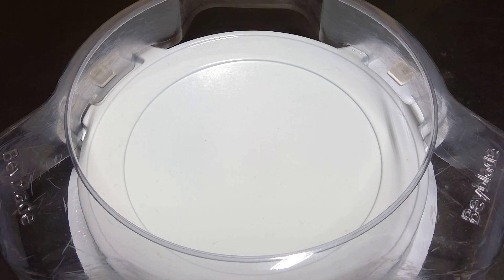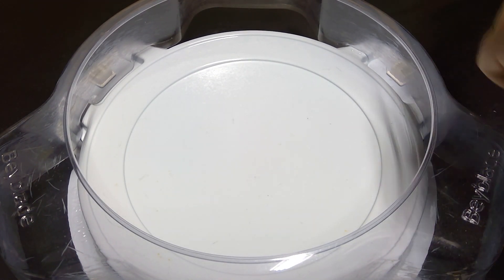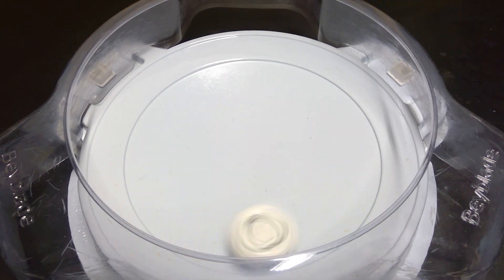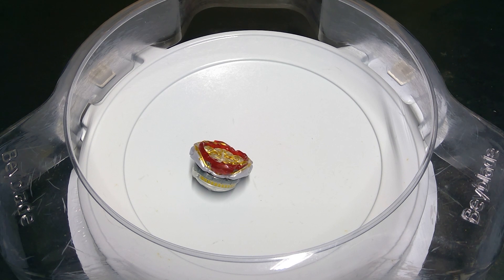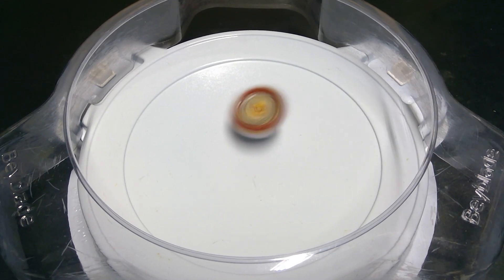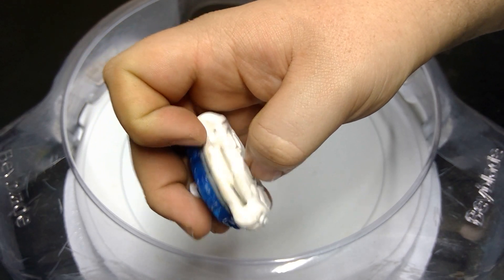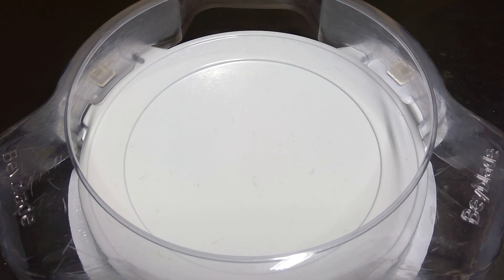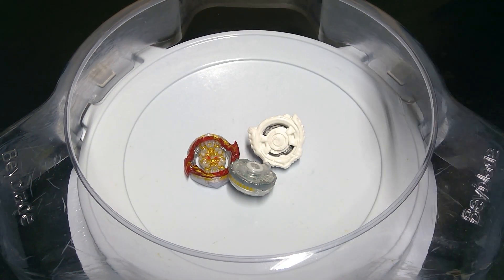3D PRINTED BEYBLADE BURST BEY!!! HERO SAMURAIZOR VS 'BIG BANG' REGALIA GENESIS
A solid battle for my awesome 3D printed Beyblade Busrt bey, Hero Samuraizor. 'Big Bang' Regalia Genesis of Beyblade Burst GT/Gatchi/Gatinko/Rise/Hypersphere/Gama/Hyperflux with Big Bang Genesis' 'Big Bang Armor', makes for a great warm up for the legendary Samuraizor Cup!

If you liked this video check out my last one where I knock around Slash Valkyrie/Sword Valtryak with my awesome custom bey.